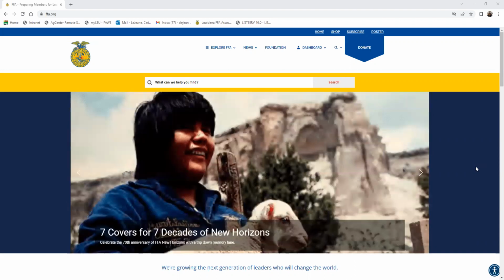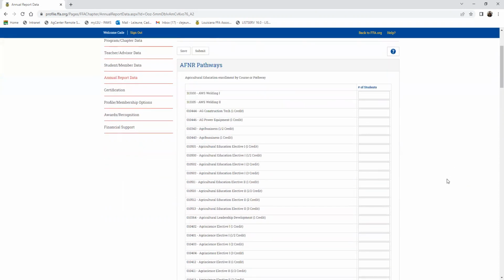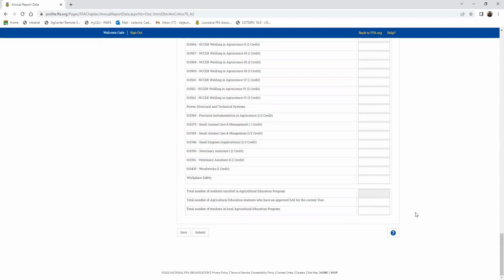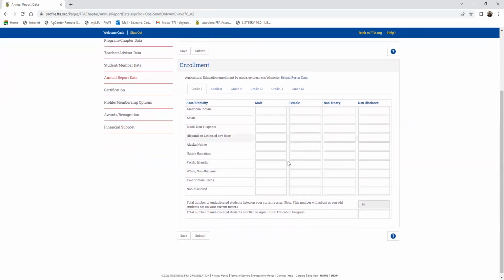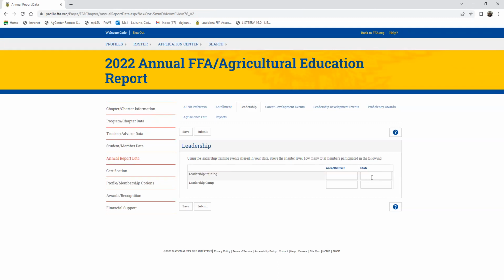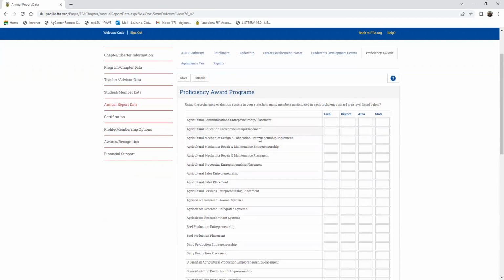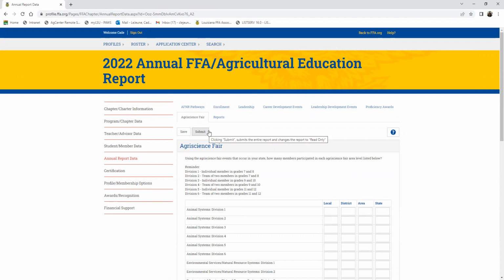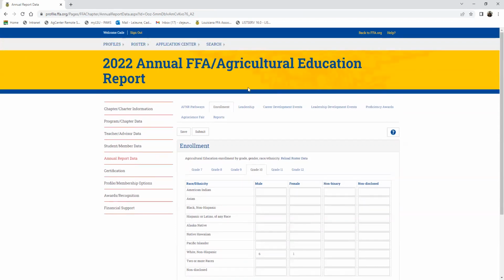2022 Annual Report Instructions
Mr. LeJeune provides brief instructions on how to complete the 2022 Annual Report.